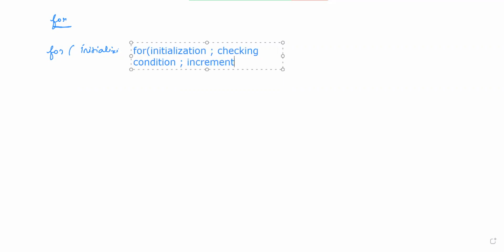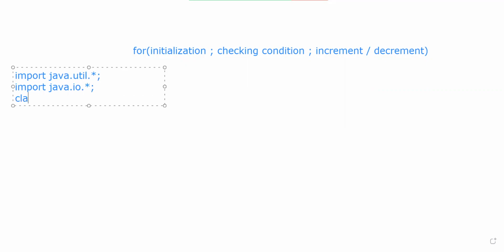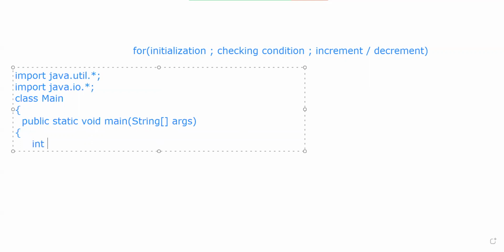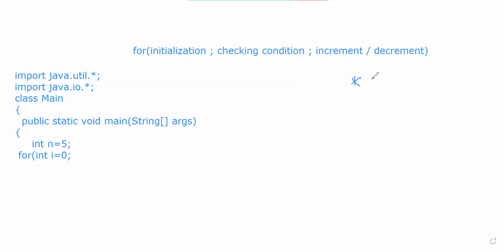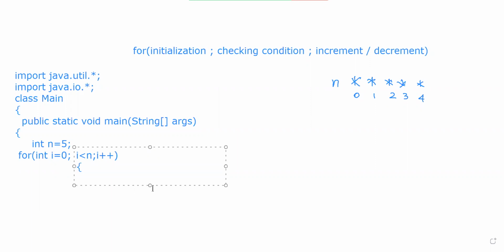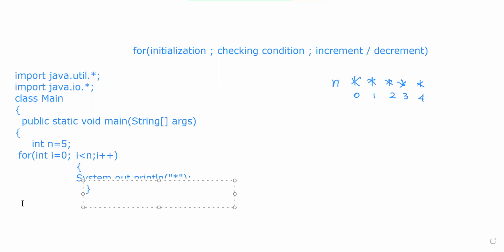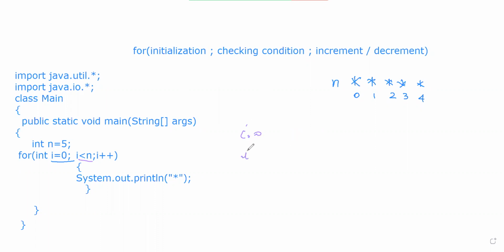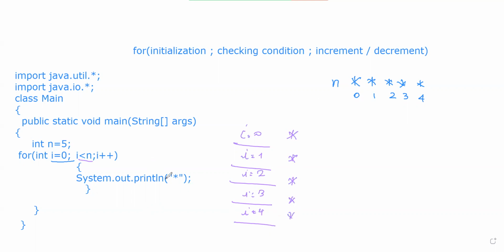java for loop (Structure and implementation)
Basic structure of for loop, its execution and dry run of the code

for(initialization; checking condition; increment / decrement operator)